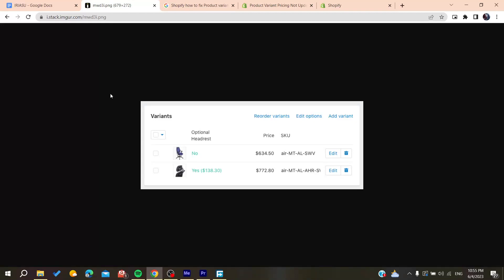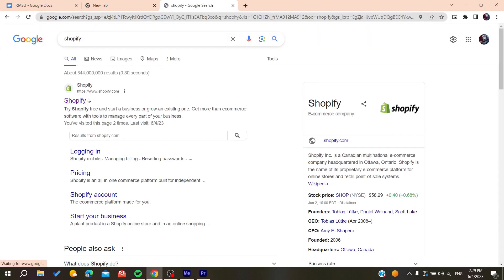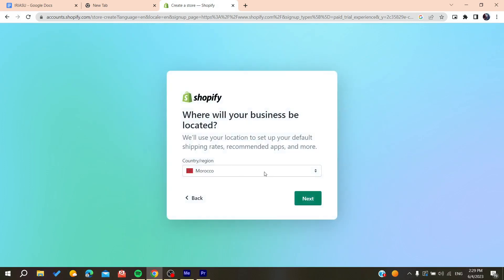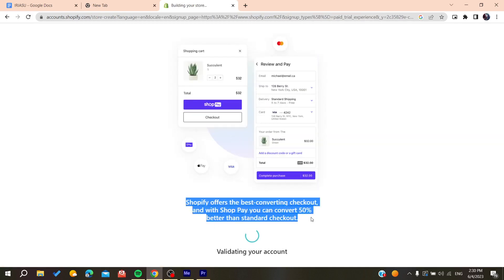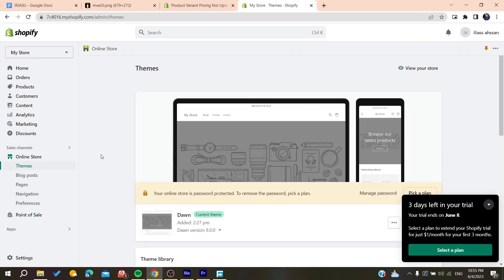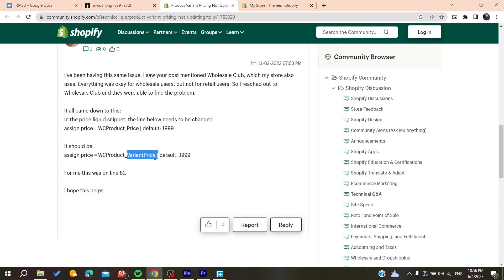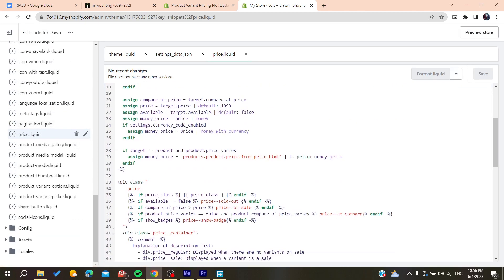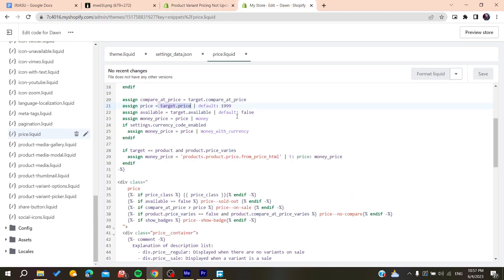How To Fix Shopify product Variants Not Updating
Today we talk about shopify product variants not updating fix,shopify product variants,shopify variants,shopify how to,shopify product variations